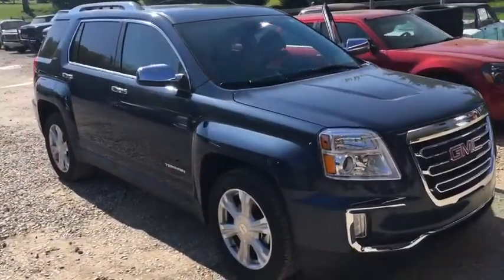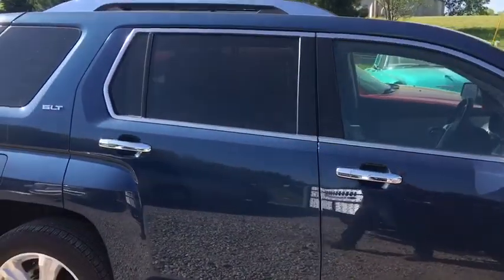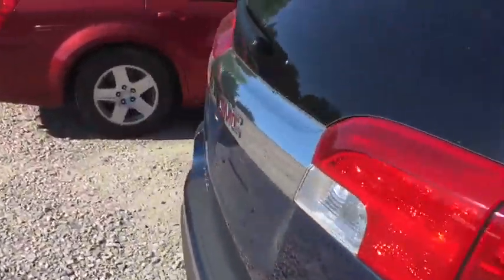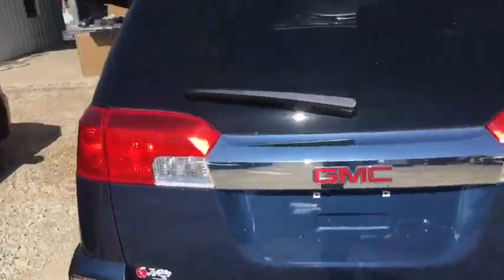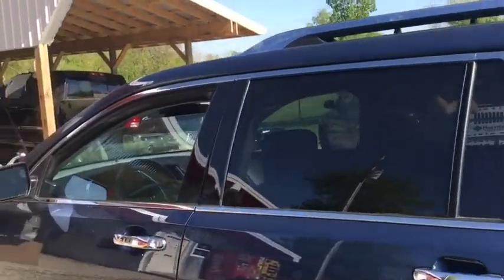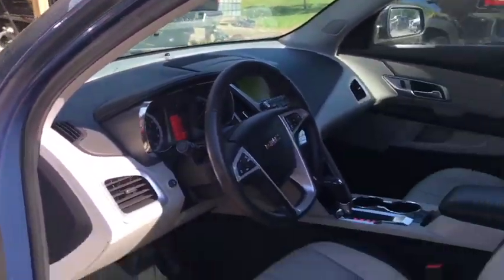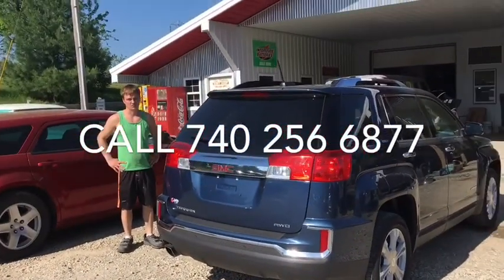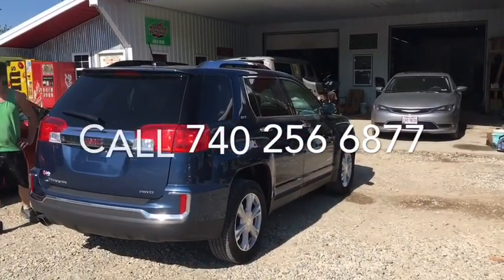2017 GMC TERRAIN SLT AWD loaded 19700 miles $19500